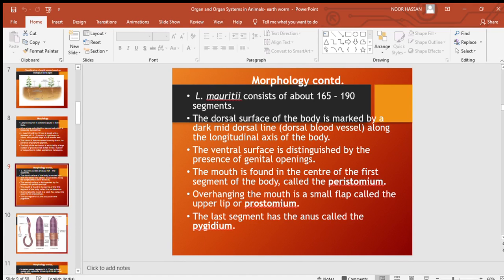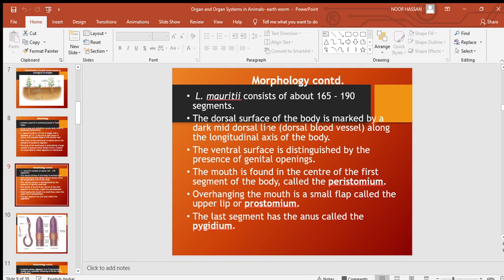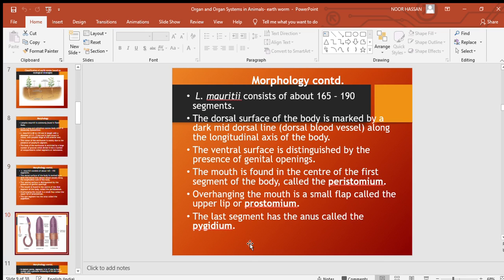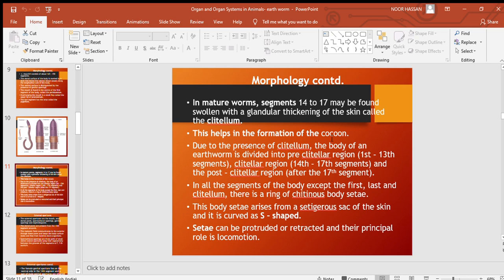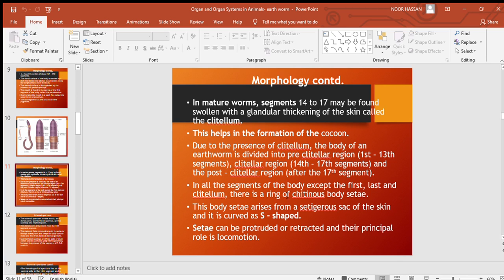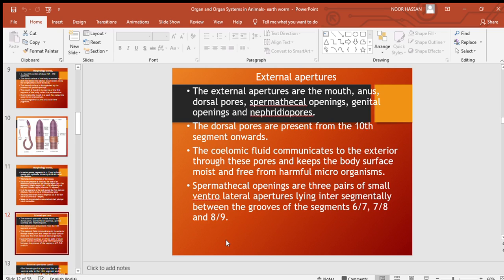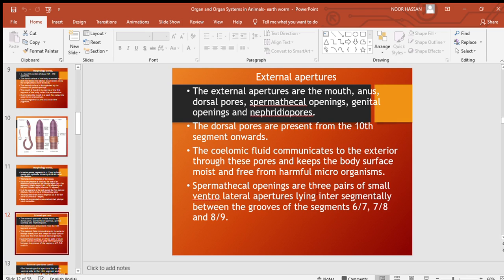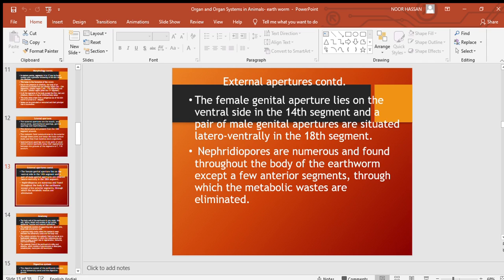TN SAMACHEER CLASS-11 ZOOLOGY ORGAN & ORGAN SYSTEMS IN ANIMALS - EARTHWORM - MORPHOLOGY PART - 2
TN SAMACHEER CLASS-11 ZOOLOGY ORGAN  & ORGAN SYSTEMS IN ANIMALS